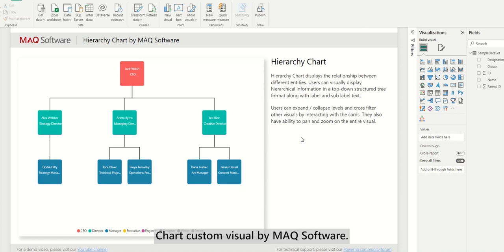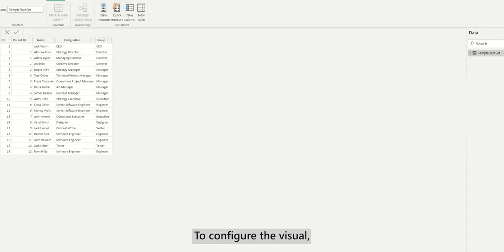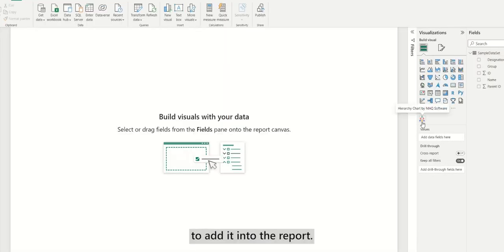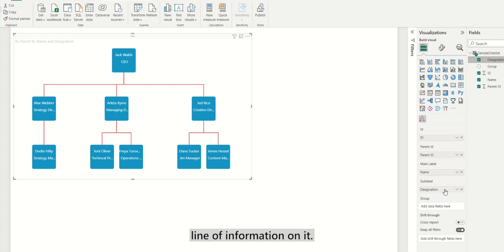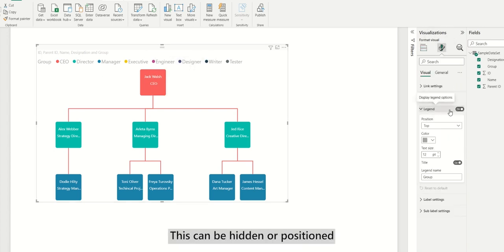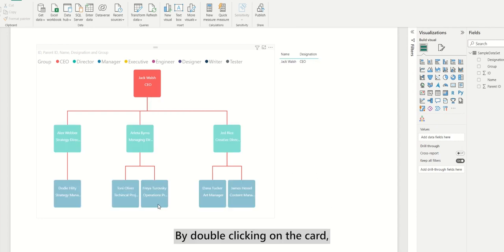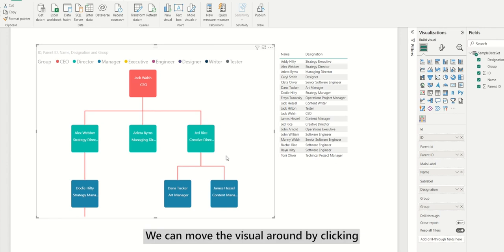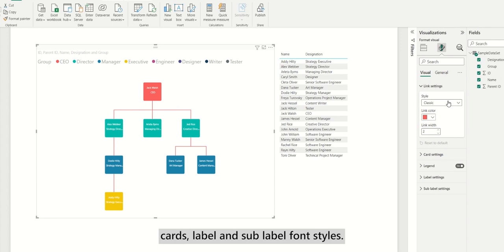Hierarchy Chart by MAQ Software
Demonstrate hierarchy within an organization, department, or any function area.

Overview:

Hierarchy Chart displays the relationship between different entities. Users can visually display hierarchical information in a top-down structured tree format along with images.

Business Uses
• Sales: Display sales structure along with territory responsibilities and actual sales. ‘Group field’ can be used to visually indicate if a salesperson is below, on, or ahead of the target.
• Organization: Structure human resources according to their respective departments and hierarchy.
• IT: Display organizational IT assets, showing various asset categories and their availability volumes, broken down to specific assets.
• Operations: Display a manufacturing process, with a breakdown of the components or ingredients required to produce the product, along with their respective quantities, in a hierarchical format.
• Finance: Display budget allocation by divisions or projects, breaking them down into subdivisions or sub projects;, color coding the components based on ‘Group field’ to distinguish.

Key Features:
• Modify the look of the connector links.
• Color the cards based on a ‘Legend’ column.
• Ability to customize the card dimension, border, and corner radius.
• Interactivity with the cards to expand/collapse levels and cross-filter other visuals.
• Ability to zoom and drag the position of the visual.

Thank you for using Hierarchy Chart by MAQ Software.

Do you have questions about this or any of our other Power BI custom visuals?